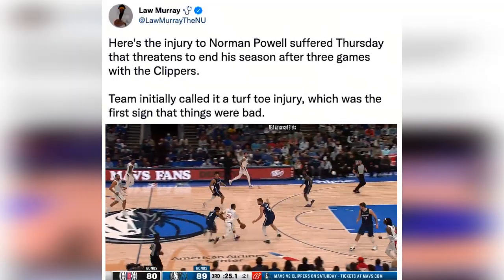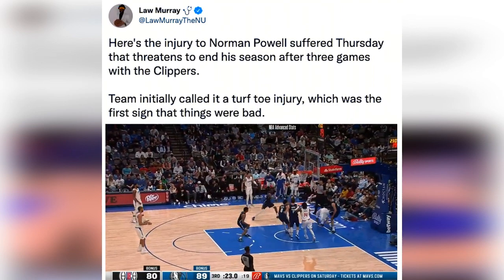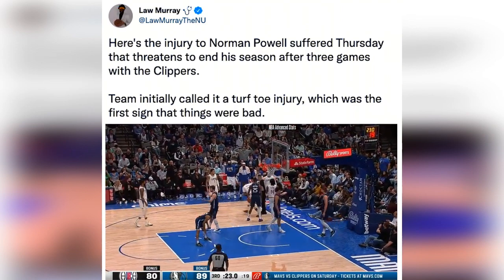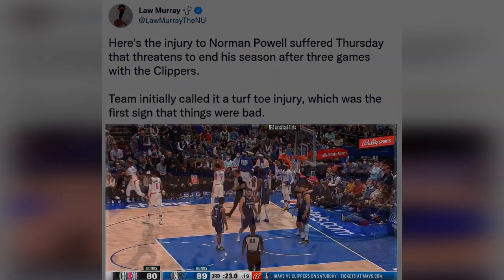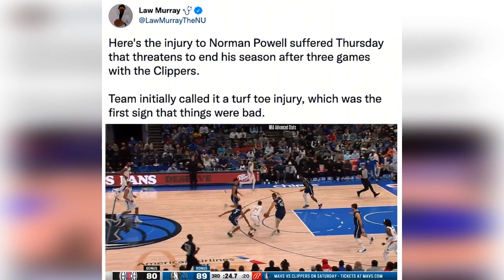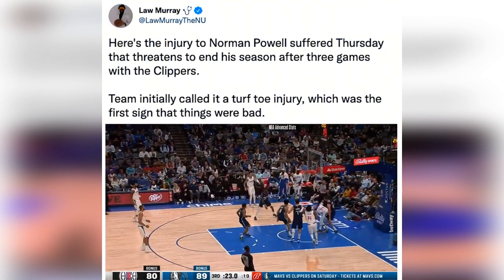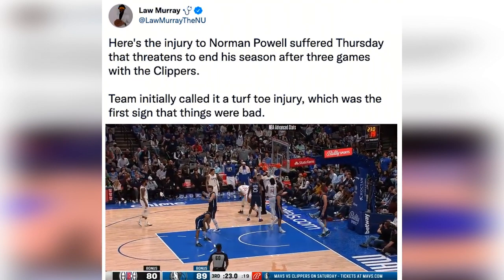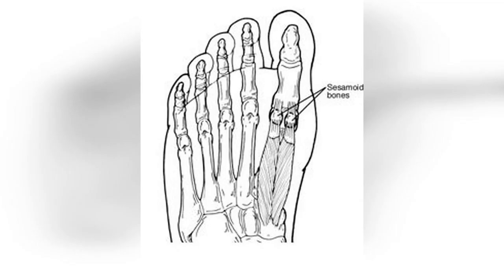What REALLY caused Norman Powell Fractured Bone in his Foot, No Timetable ⚕️Sports Medicine⚕️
➡️ ‘Now Ballin’ Always Network’ - NBA Network. A fan-based network.

Trends: nba network, nba, basketball network, nba moments, nba reaction, inside the nba, shaq, charles barkley, ernie johnson, lebron, golden state warriors, lakers, nba on tnt

NBA Beef